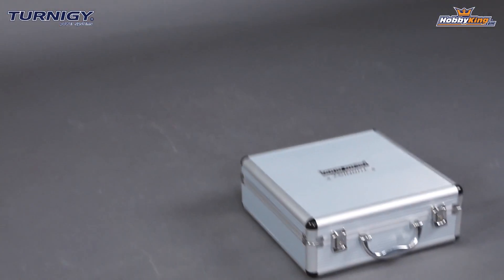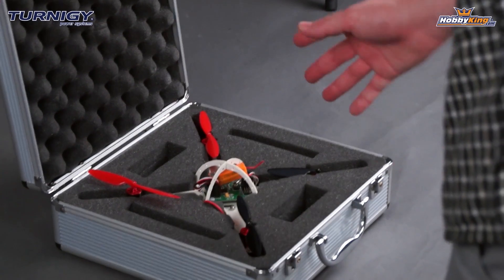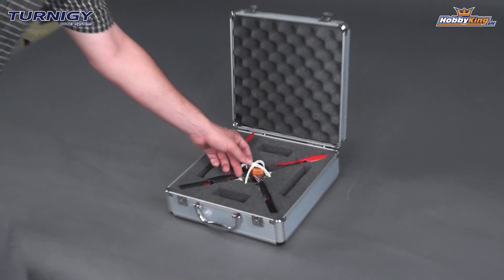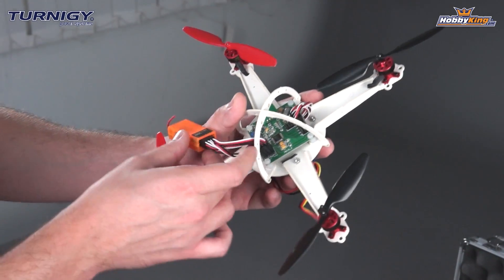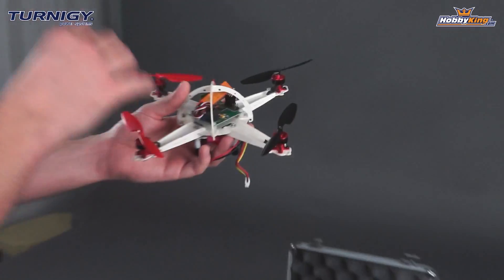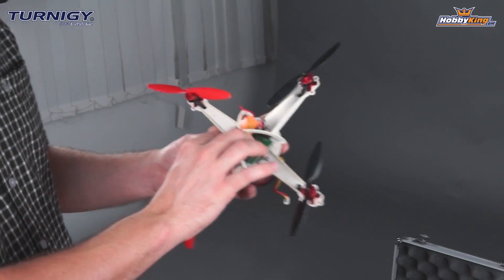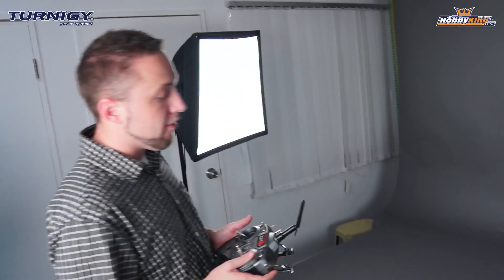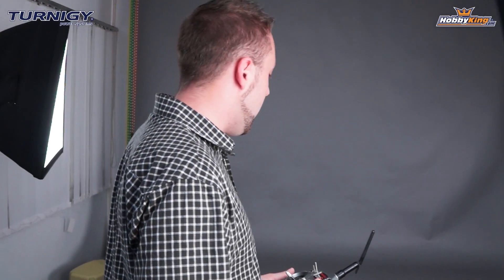HobbyKing Product Demo - Turnigy Integrated PCB Plug and Play Micro-Quad (PNP)